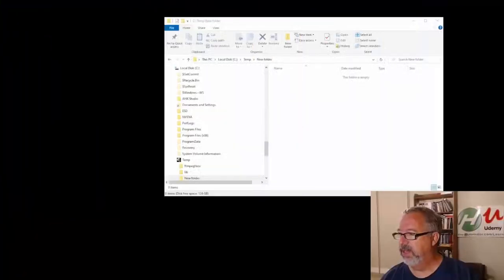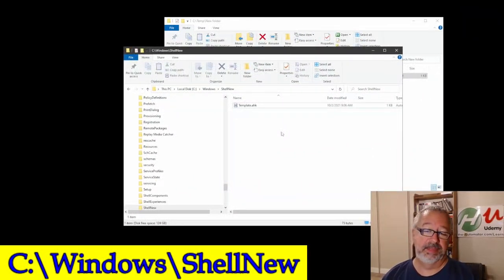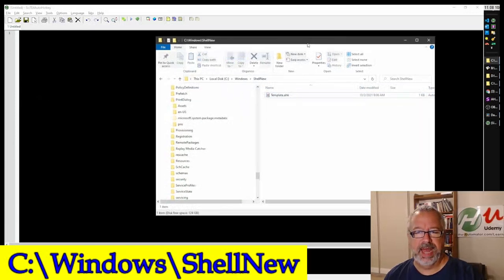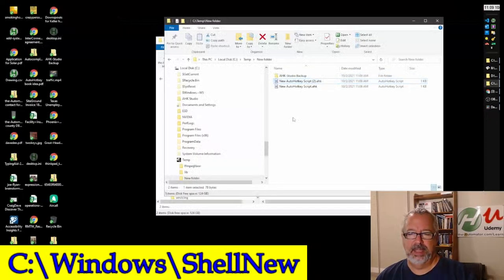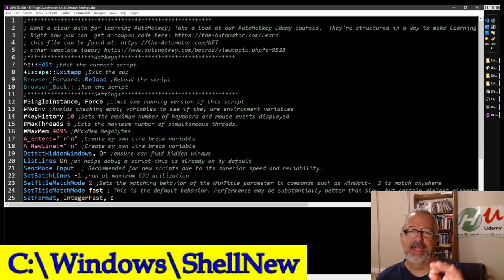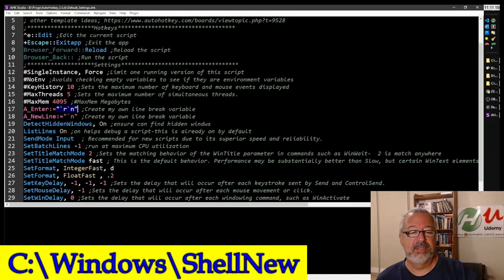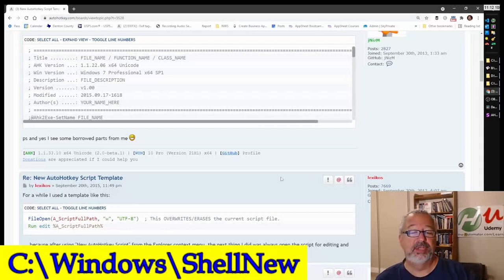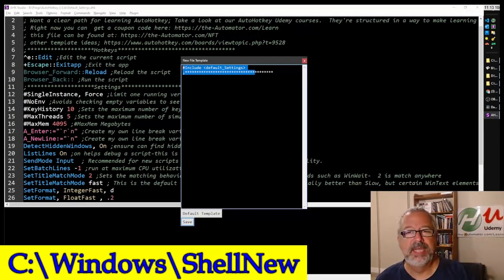AutoHotkey New File Template- Where it's saved and what should be in it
In this AutoHotkey tutorial I walk through the AutoHotkey New File Template.  I show where it is, how to save new info in it, what I have in mine, and some ideas from a forum post about other things to consider.